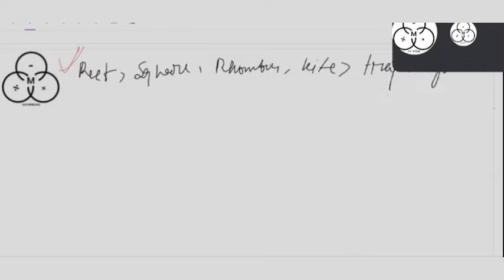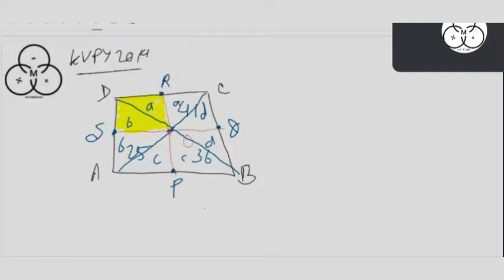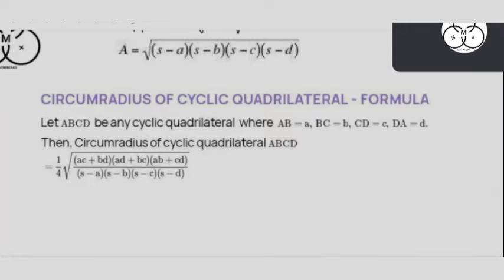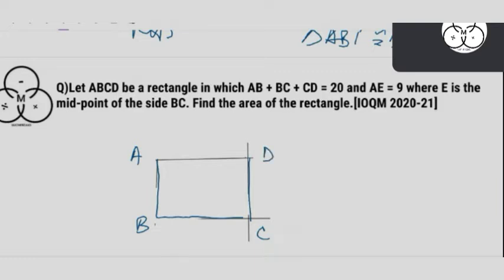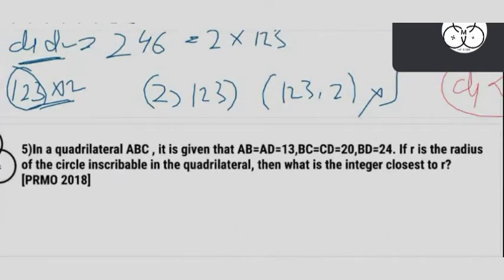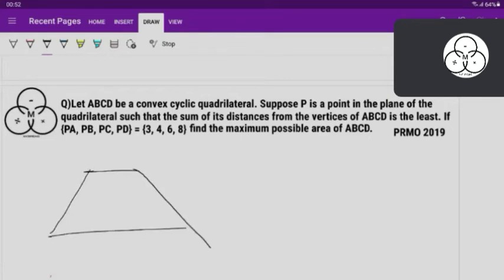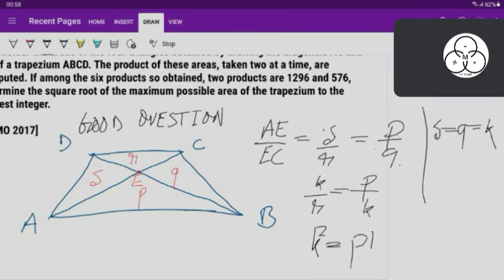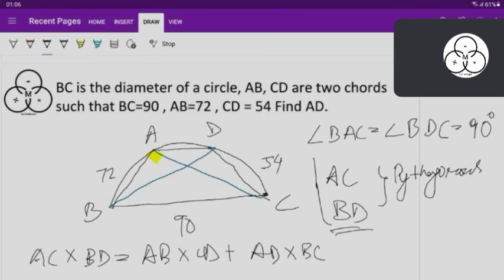QUADRILATERALS | PRMO | IOQM | CYCLIC QUADRILATERALS | KVPY